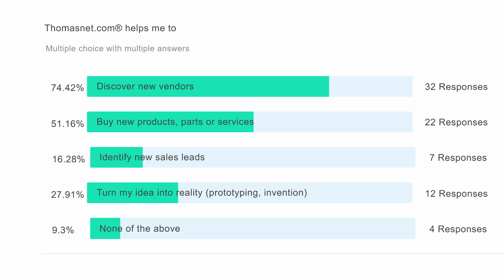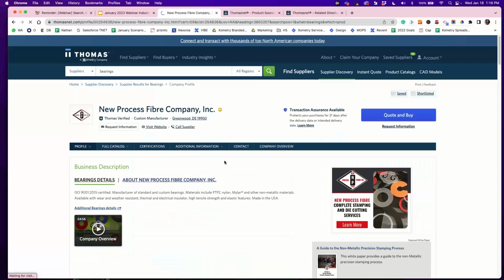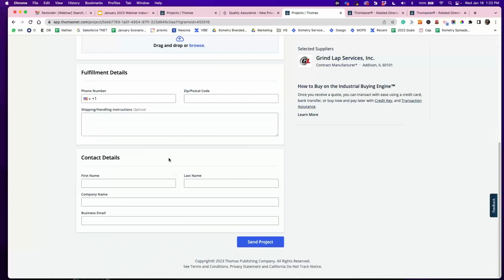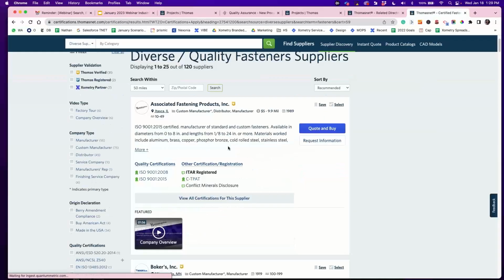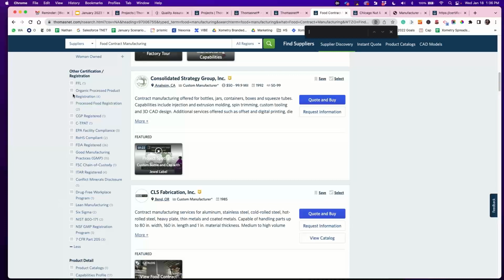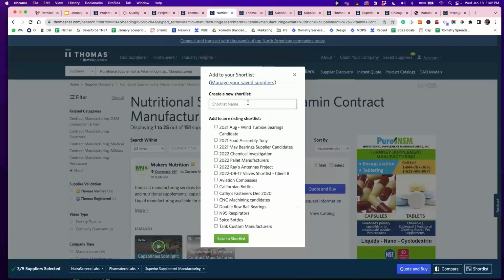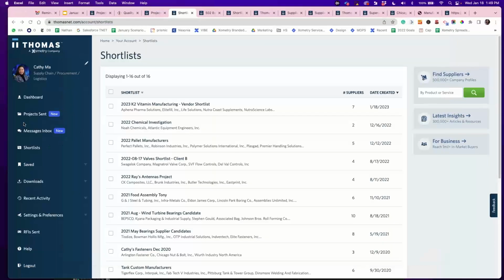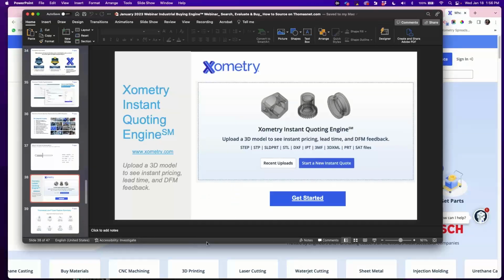Industrial Buying Engineᵀᴹ : Search, Evaluate, Buy - Thomasnet.com® | Thomas Webinar | January 2023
Jan 18, 2022  Don't miss our Industrial Buying Engineᵀᴹ webinar covering our free suite of B2B research and procurement tools to help you get your job done, fast. Learn how to:

- Create one project and get multiple quotes from quality US and Canadian suppliers
- Order from Thomas Registered and Thomas Verified Suppliers, and get covered by our Transaction Assurance, at no cost to you
- Check out using a range of payment methods:
   - Credit Cards
   - Bank Transfers
   - Billing Account and Purchase Orders - so you can set up with us once, and buy from thousands of top suppliers

We'll also cover Thomas' free resources to keep you informed of fast-changing industry news and answer your questions in real-time.

ABOUT THOMAS
Thomas believes in the power of industry, and we are uniquely capable of helping to fuel its success. Since 1898 we have served the needs of B2B buyers.

With the legacy of our Thomas Register at our back, today’s Thomas is a data, platform, and technology company that has been powering your sourcing needs to get the job done.

Our solutions inform, support, and empower industry. Join the million-plus buyers, engineers, and other procurement professionals like you that turn to us each month for tools and information that help them find exactly the supplier they need. Through our data, content, and experience, we are engineered to help you get your job done.

Industrial Buying Engineᵀᴹ: Search, Evaluate, Buy - Thomasnet.com® | Thomas Webinar